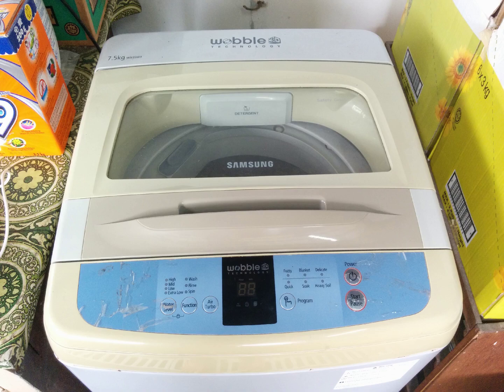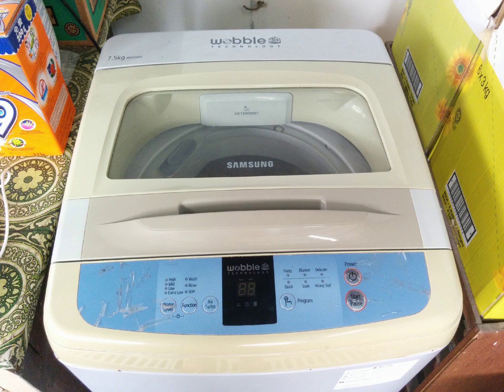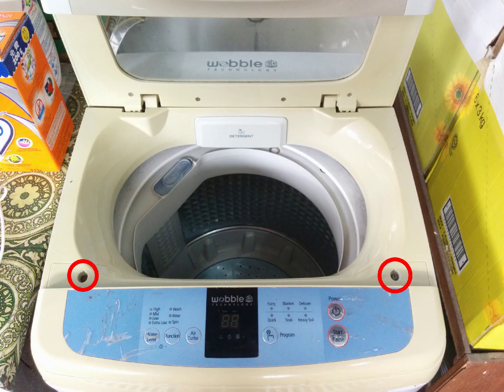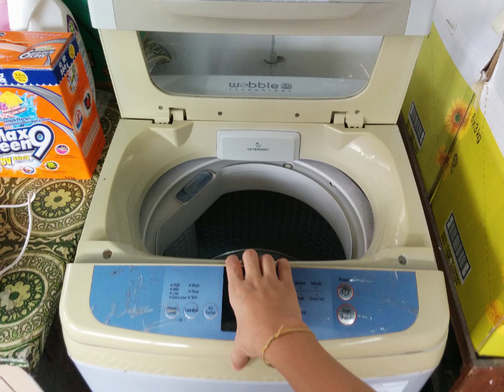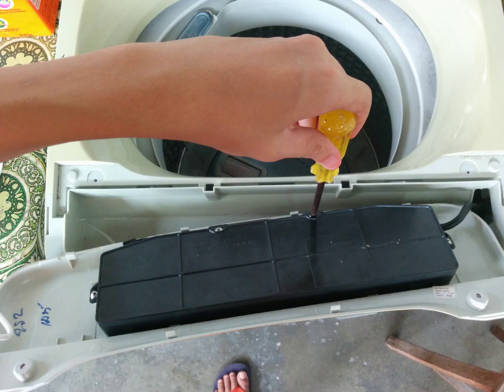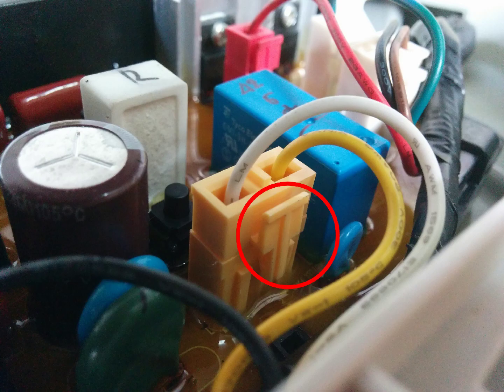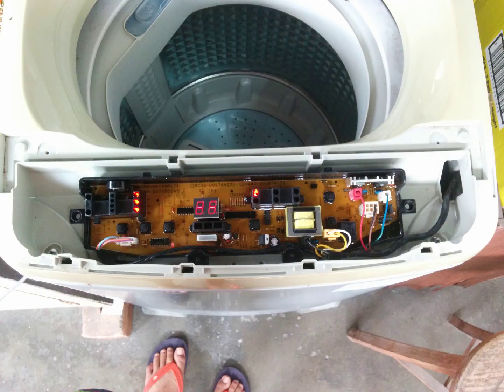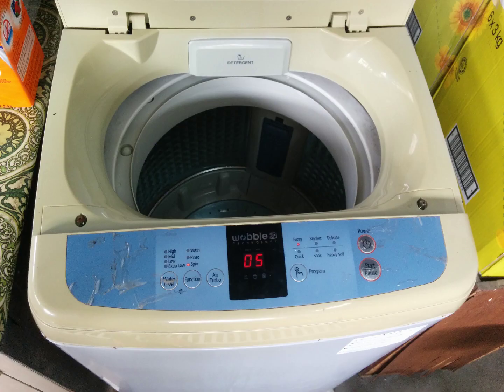Samsung WA95W9 Top Loading Washing Machine PCB Board Replacement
Video tutorial to replacing PCB board in Samsung WA95W9 top loading washing machine.